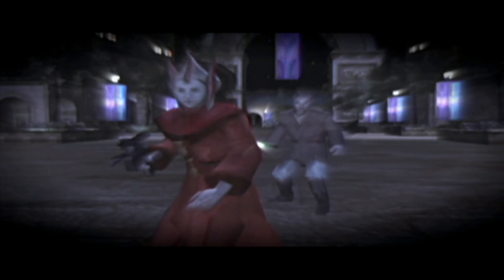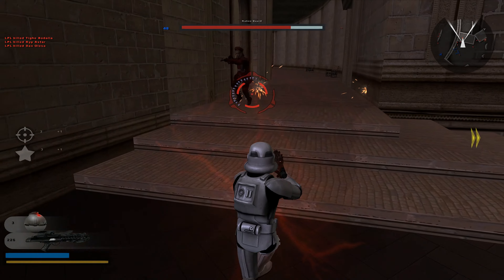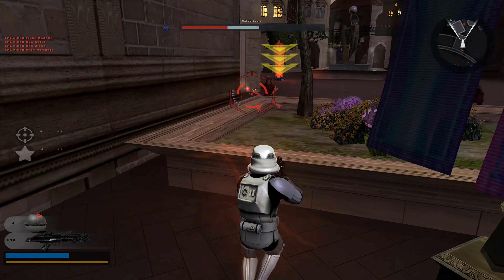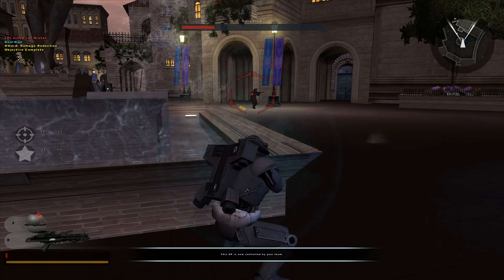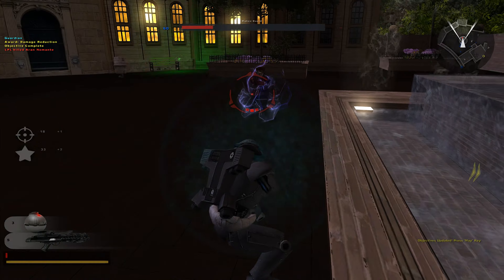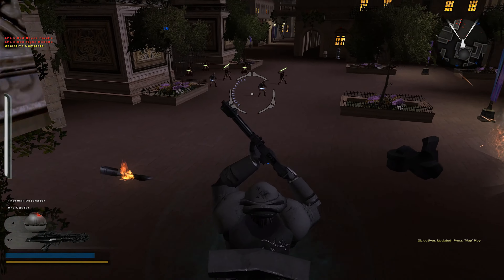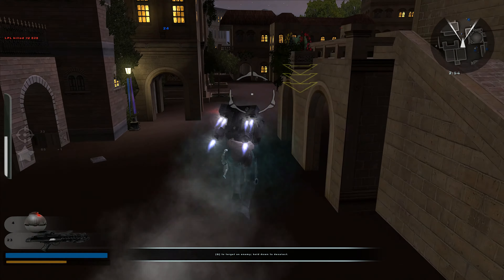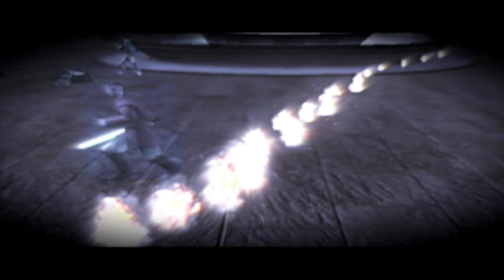Star Wars: Battlefront 2 Remastered - Mission 9 - Naboo: Imperial Diplomacy (4K)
A gameplay video of Mission 9, "Naboo: Imperial Diplomacy", in Star Wars: Battlefront 2 (2005). The empire is experiencing some issues with the defiant planet of Naboo - The home planet of our great Emperor Palpatine, of all places! With very limited troops for this mission, we'll have to put down the troublesome queen and her subordinates in short order and teach them a permanent lesson in obedience! lol Like, share and subscribe for more longplays, walkthroughs and other gaming content! Also consider supporting us below!

The above link will give us a small kickback if you buy something on Amazon at NO extra cost to you, so supporting us that way is "free"!

My Setup:
CPU: Ryzen 7 3700X (I use the stock cooler).
GPU: Radeon RX 6800 XT
SSD: Sabrent Rocket 1TB (PCIe 3.0)
HDD: WD Gold 8TB
RAM: Corsair Vengeance 3200mhz (32GB)
PSU: Corsair RM1000X Gold
Editing Software: VEGAS PRO 18